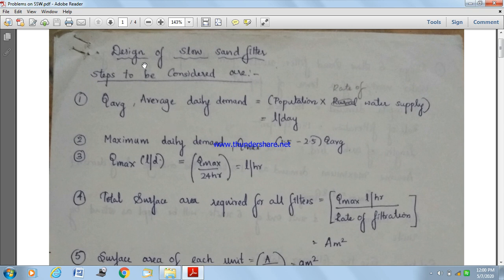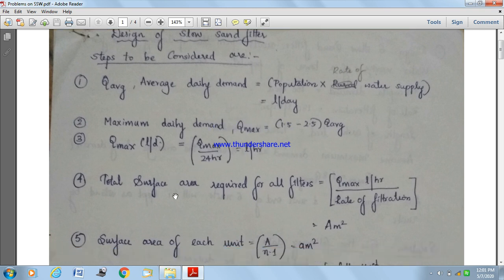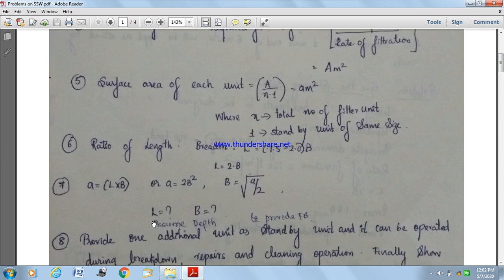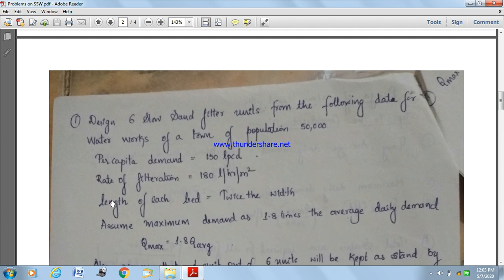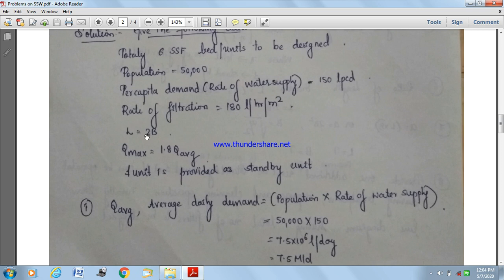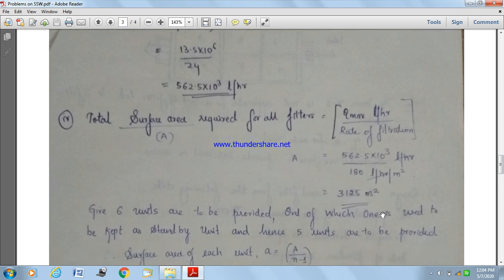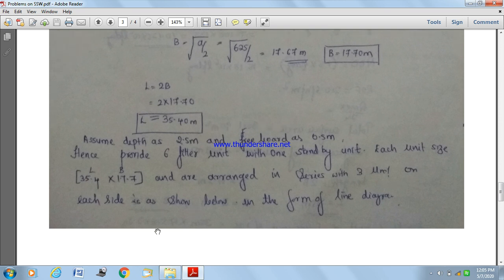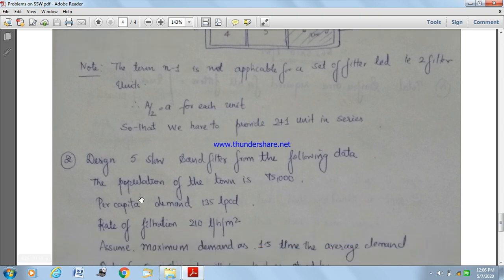Design of Slow sand filter (SSF)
For 4th and 6th sem